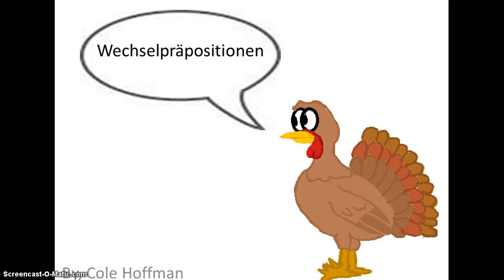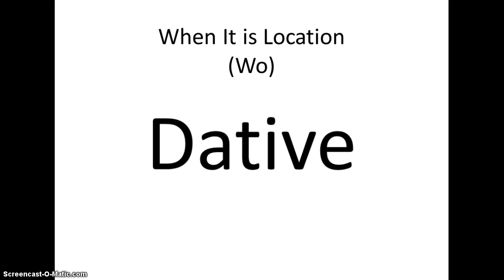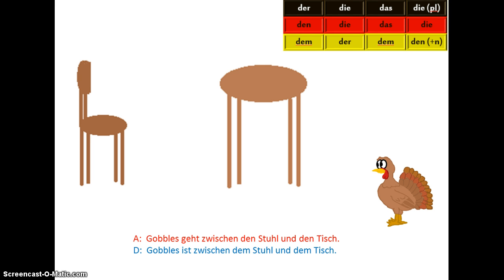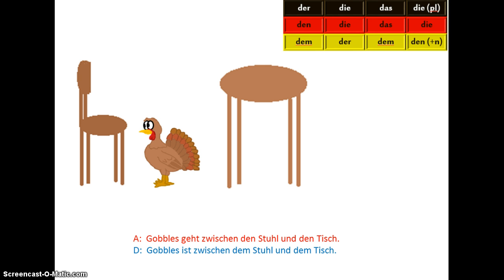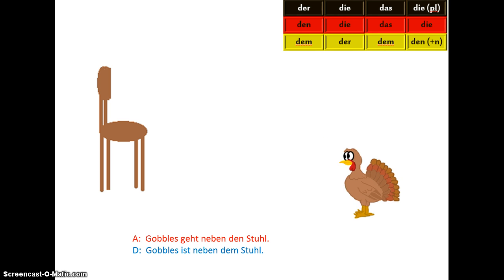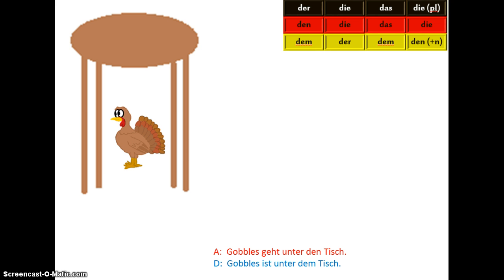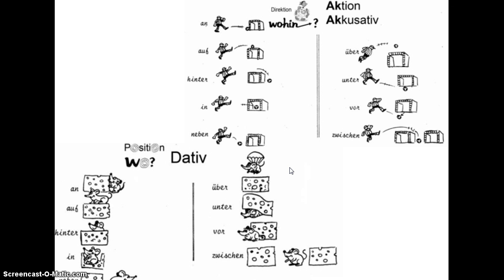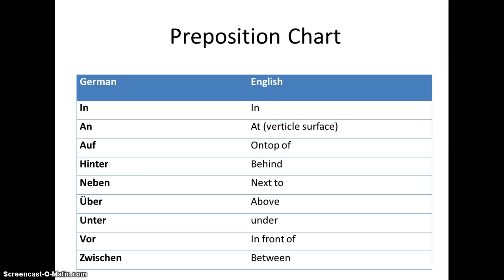German Preosition Video